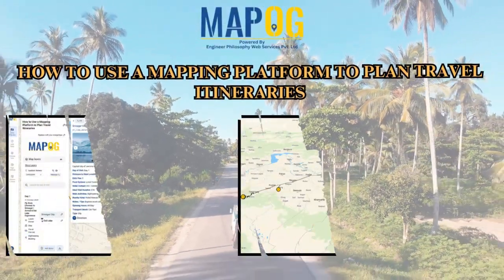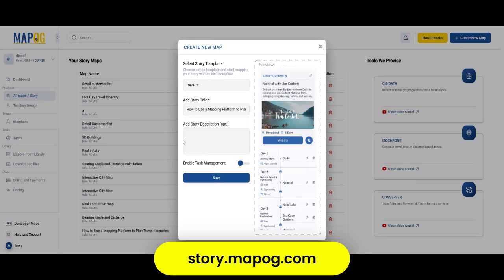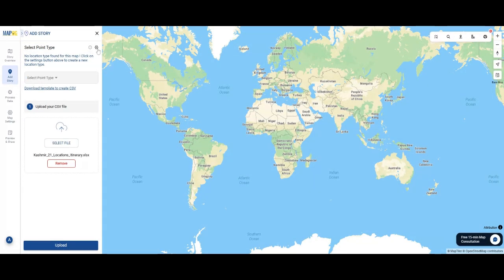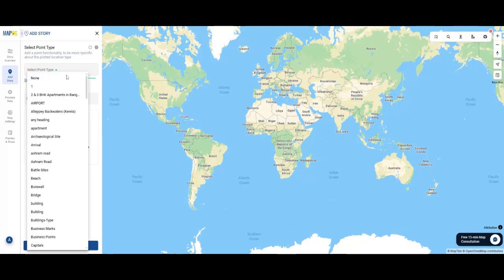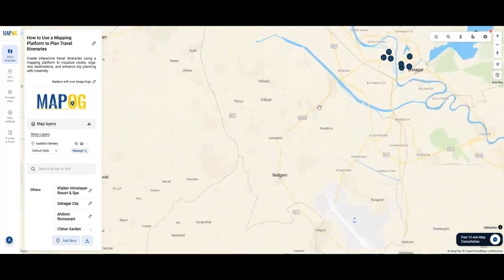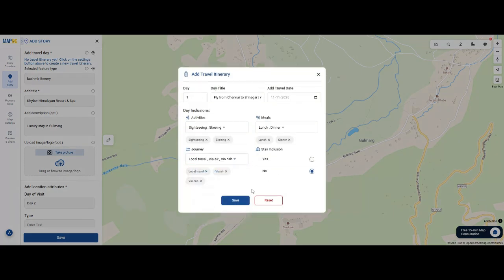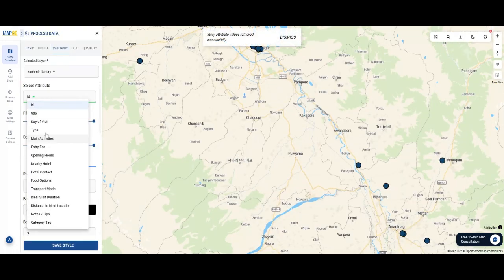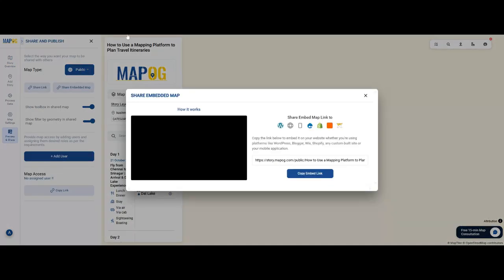How to Use a Mapping Platform to Plan Travel Itineraries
Planning a trip doesn’t have to be stressful! With MAPOG, you can create an interactive travel map that shows your whole itinerary visually—routes, stops, photos, and more—all in one place. Perfect for travelers, travel agencies, or anyone who loves organized trips.

Create a travel map from scratch
Upload your itinerary via CSV/Excel
Add photos, notes, and day-wise details
Colour-code each day for clarity
Connect locations to build a practical route
Share your map easily with friends or clients

How It Works (Quick Overview)

Create a New Map: Open MAPOG → Start a project → Choose Travel Map
Upload Itinerary File: Upload CSV/Excel with lat, long, day, duration → Auto-plot locations
Add Details & Photos: Add travel days, notes, and photos → Save changes
Style Your Map: Color-code days → Keep map clean and readable
Connect Your Route: Link all stops logically for time-efficient travel
Share & Collaborate: Share links, embed on blogs, or co-edit with others

Why Interactive Maps Are Better

See your whole trip at a glance
Adjust routes and timing instantly
Add notes, photos, and travel info easily
Share maps with friends, clients, or agencies
Go digital & eco-friendly—no more printed itineraries

Plan Your Trip Visually — Try MAPOG Now!